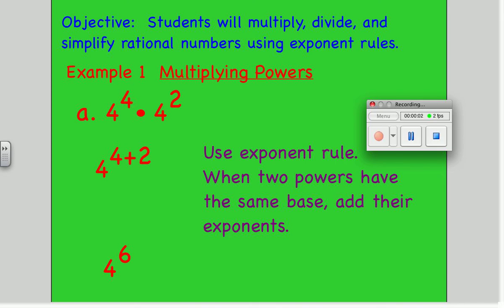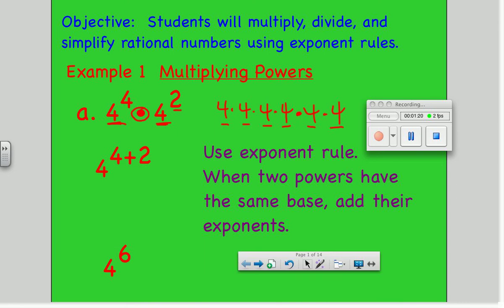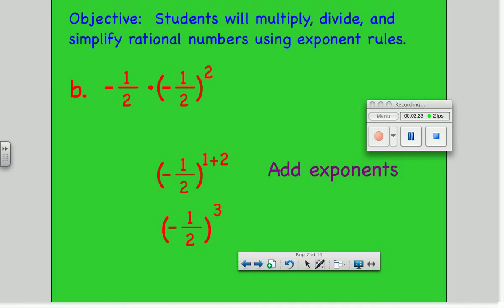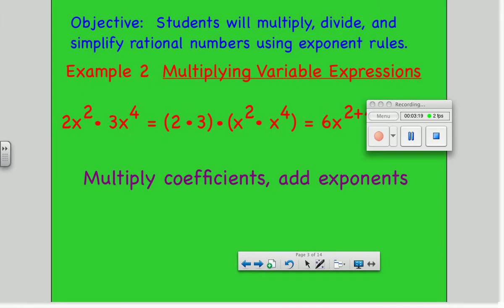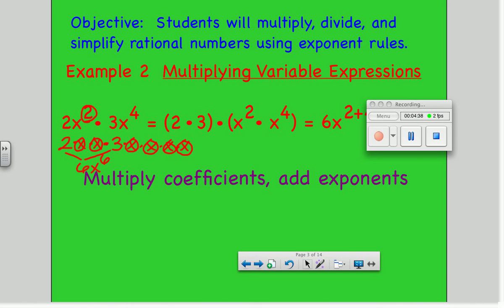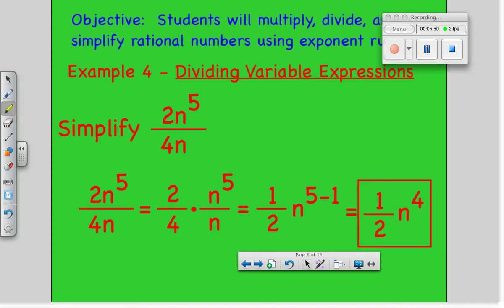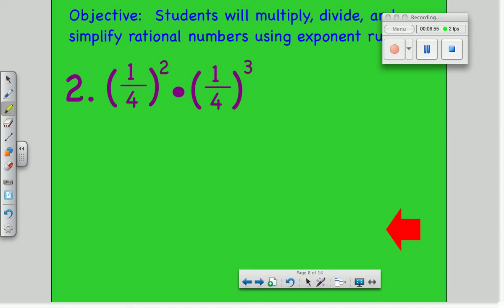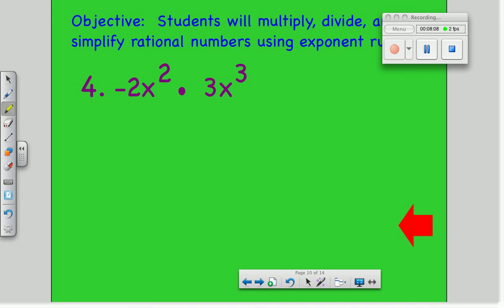Chapter 6 Lesson 7a